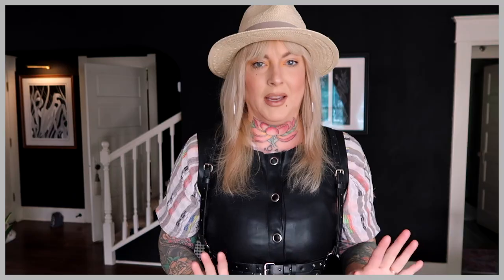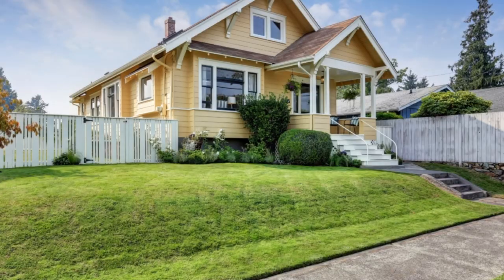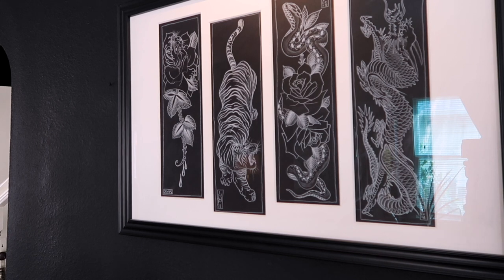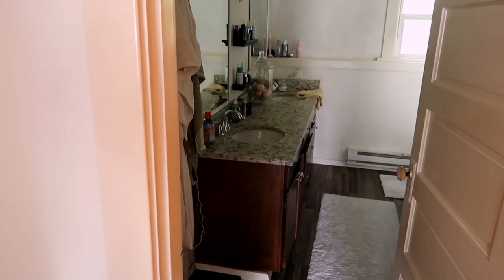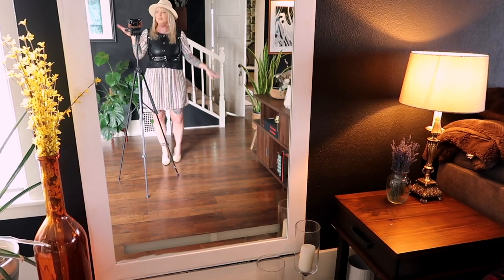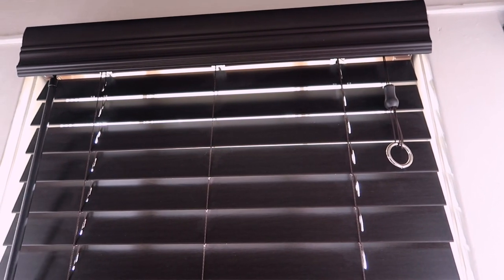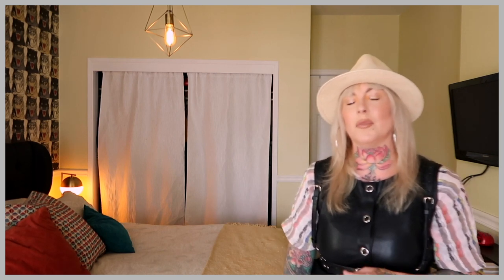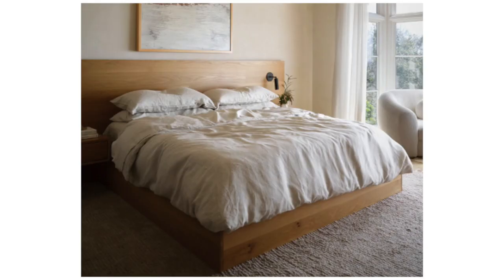We Painted our House BLACK! | Home Decor Tour 🖤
This is so overdue!  I've been wanting to do a home update video for a while but the projects just never seemed to end.  I feel like we've finally come to a pause point until we upgrade the bathroom, kitchen, basement...oh my so many more to do.